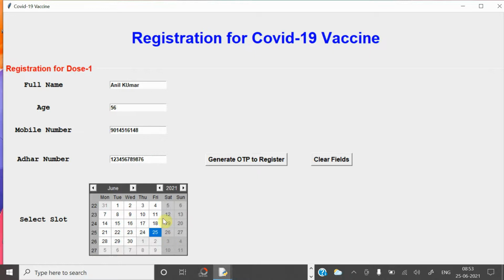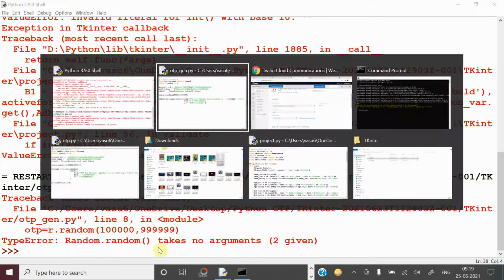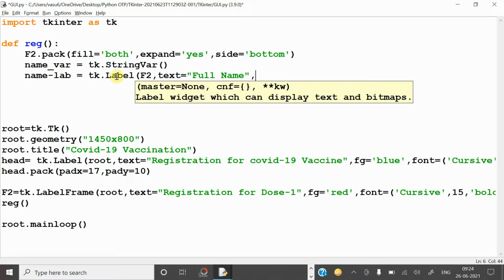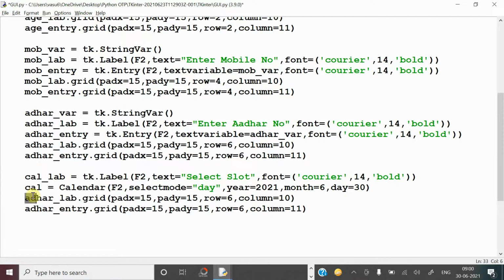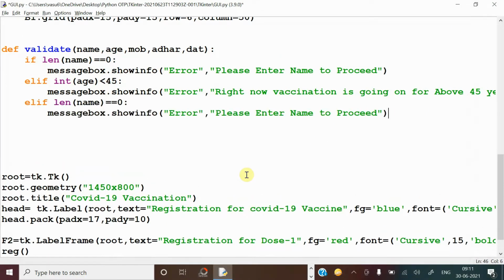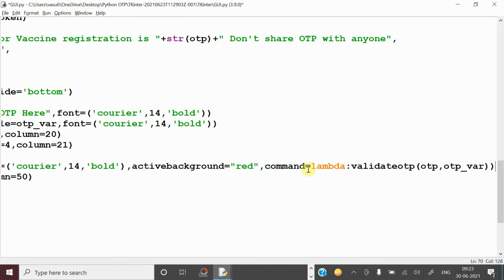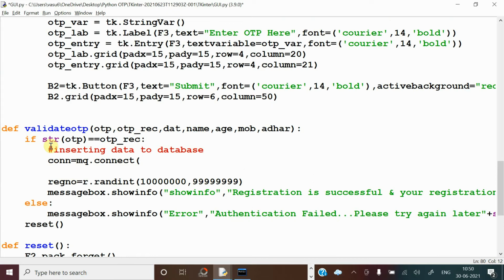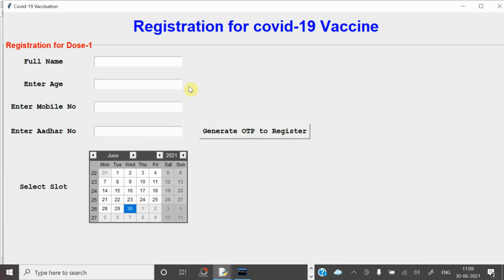Python Tkinter : How to Create Covid-19 vaccine registration project by using TKINTER GUI Class 12